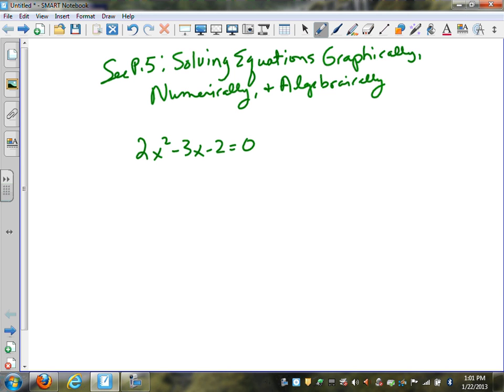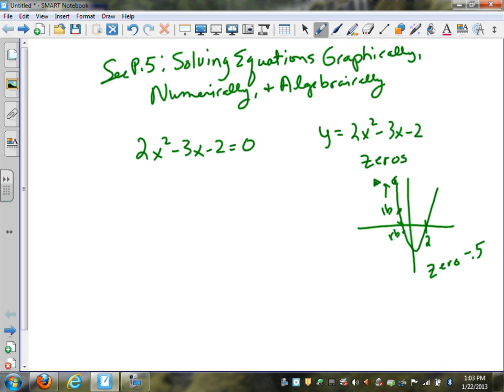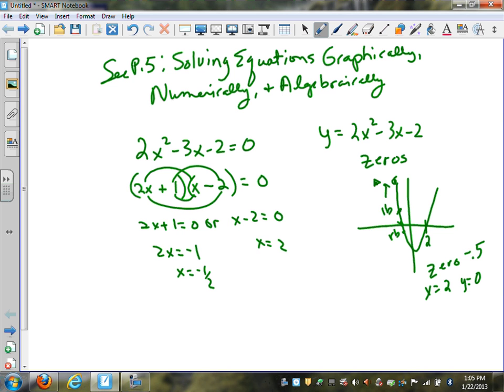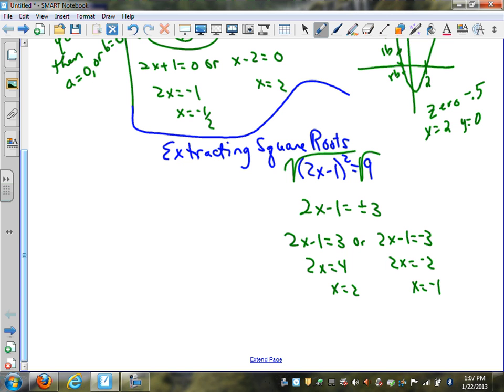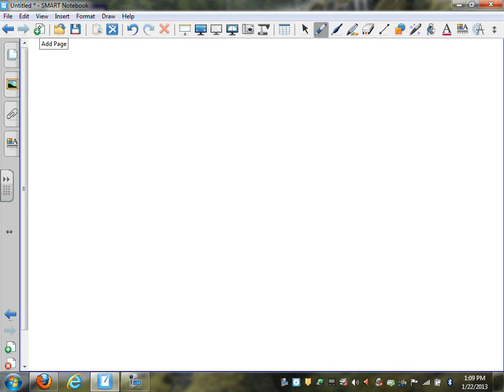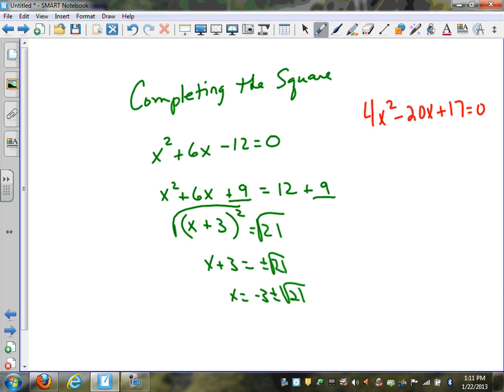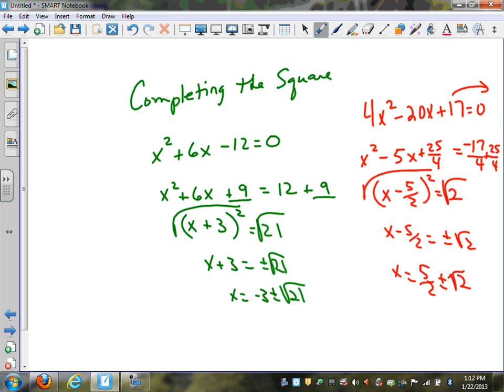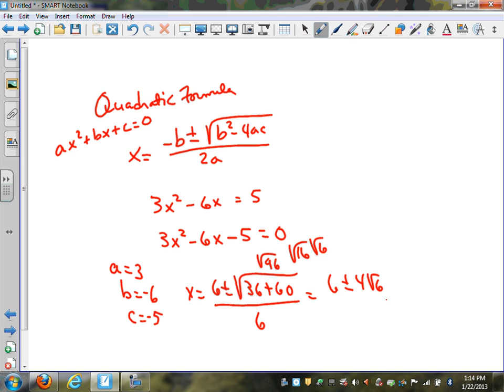Pre-Calc I -Sec. P.5